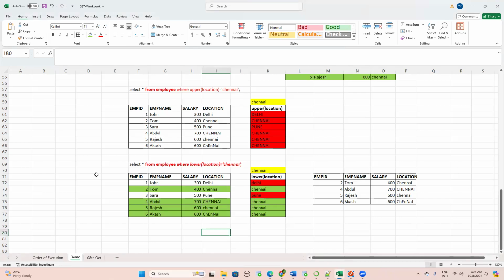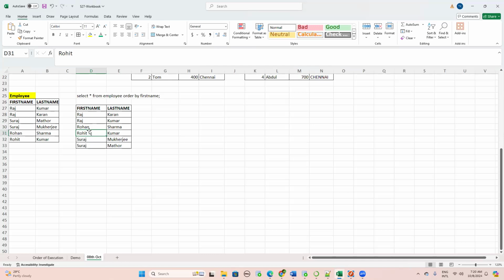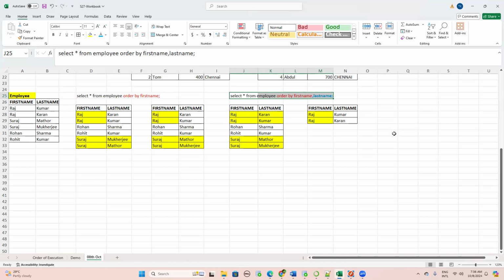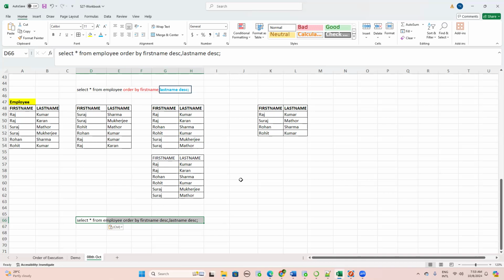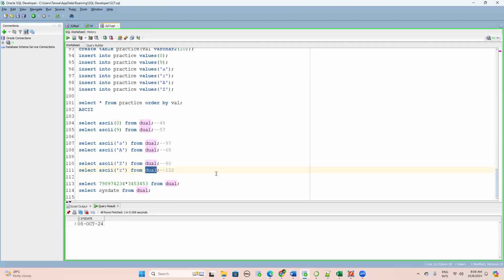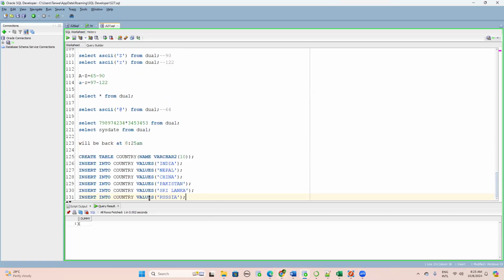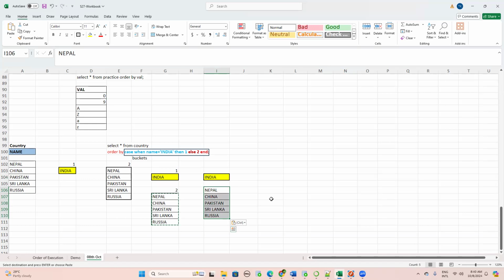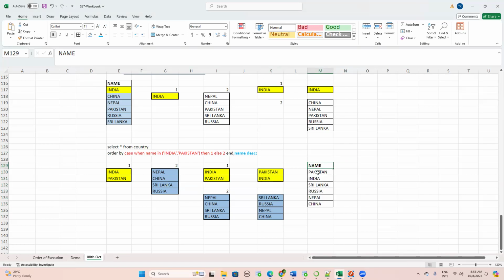SQL _ 1. Order by 2. Case ( 8th Oct )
Topics Covered Today:
1. Order by
2. Case